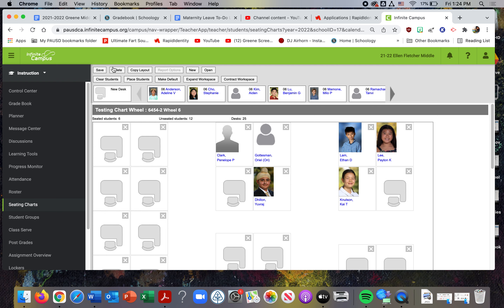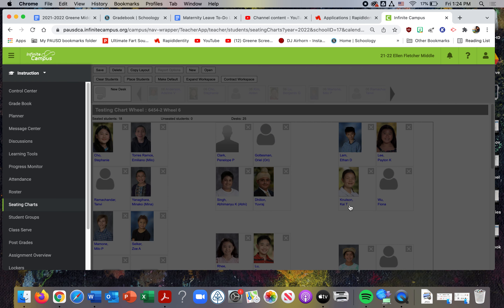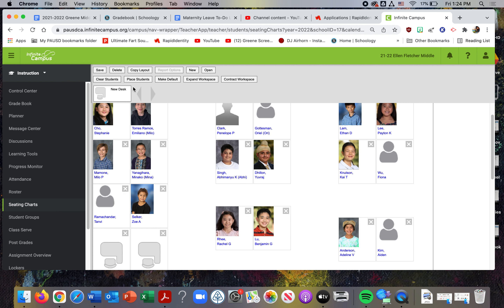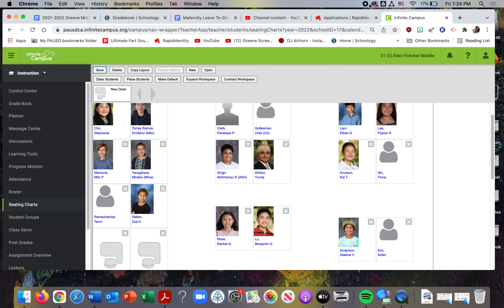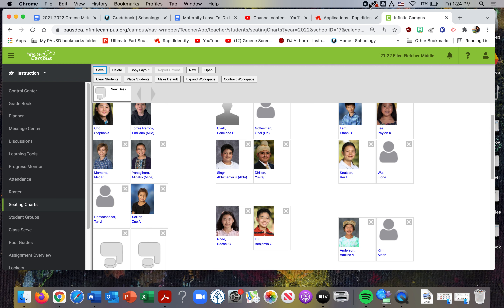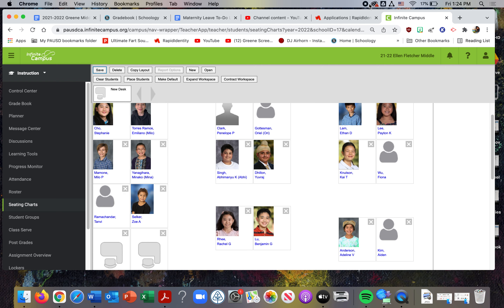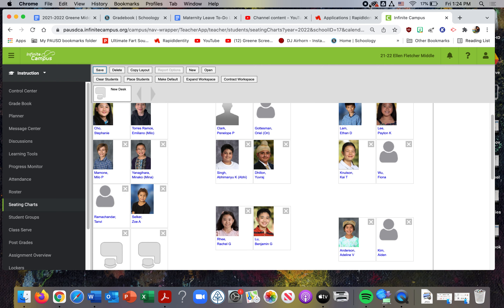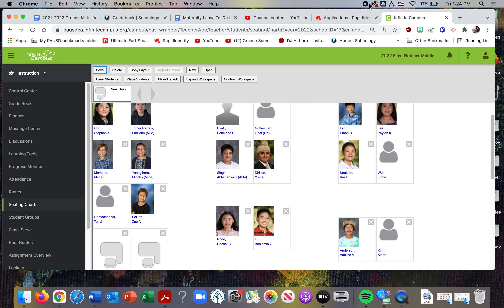Creating a Seating Chart in IC